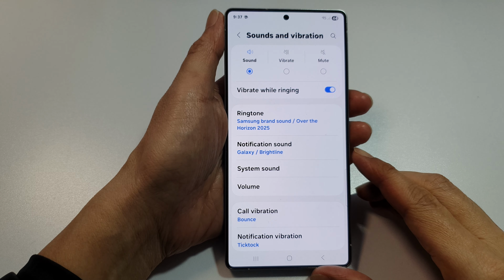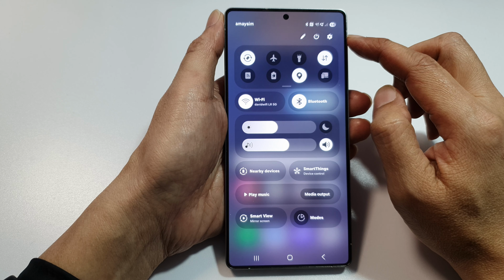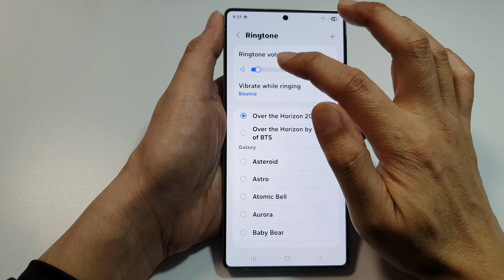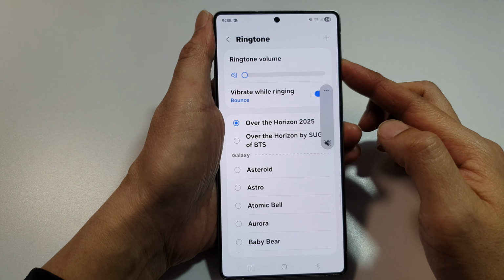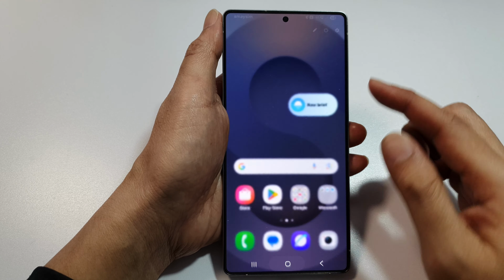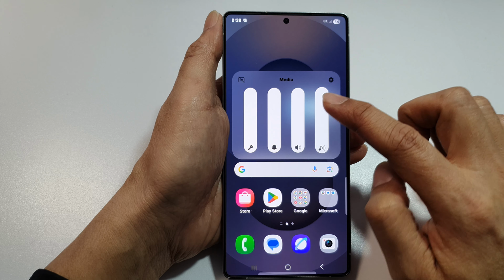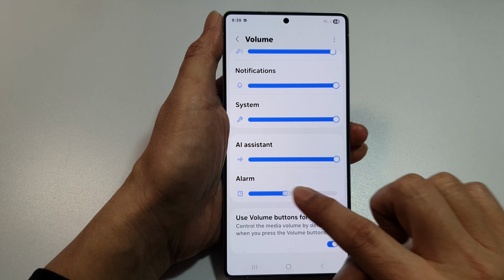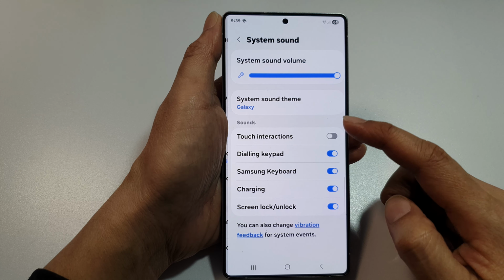📱 Control Your Alerts! Adjust Ringtone & Notification Volume on Galaxy S25/S25+/Edge/Ultra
Tired of missing calls or getting startled by loud notifications? In this easy tutorial, you’ll learn how to adjust your ringtone and alert volume on the Samsung Galaxy S25, S25+, Edge, or Ultra. Whether you're customizing for quiet environments or maxing out for loud places, this quick guide walks you through the steps to set the perfect sound level using the volume keys or system settings. Regain full control over how your phone alerts you—no more surprises or missed calls!

🛠️ Step-by-Step Instructions:
Step 1: Press the volume up or down button on the side of your phone.
Step 2: Tap the three-dot menu or down-arrow icon on the volume slider.
Step 3: Adjust the “Ringtone” and “Notification” sliders to your desired level.
Step 4: You can also go to Settings → Sounds and vibration → Volume.
Step 5: Fine-tune each volume category: Ringtone, Media, Notifications, and System.

📌 This video also covers topics:
✅ How to fix low or loud ringtone issues on Galaxy S25
✅ Managing alert sounds for different environments
✅ Quick access to volume controls using the side keys